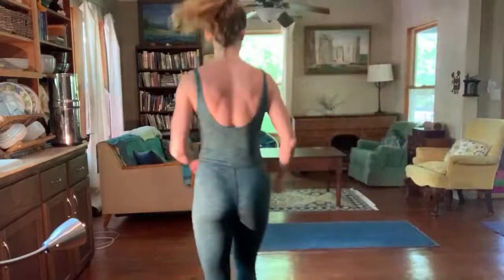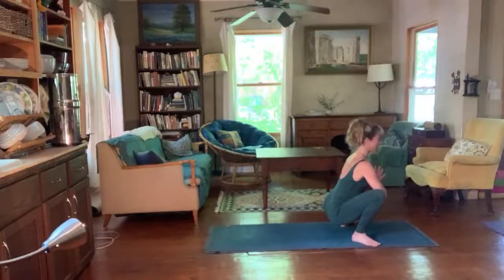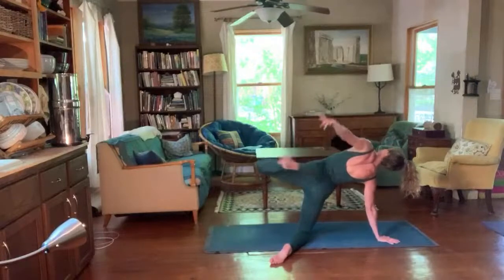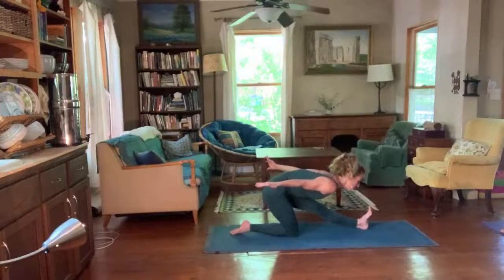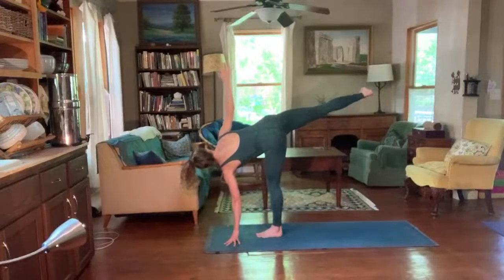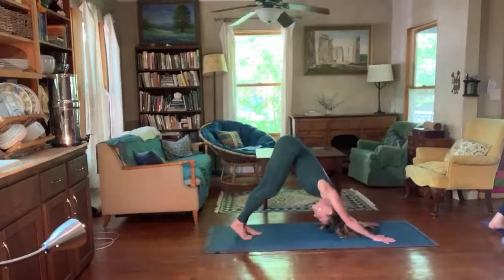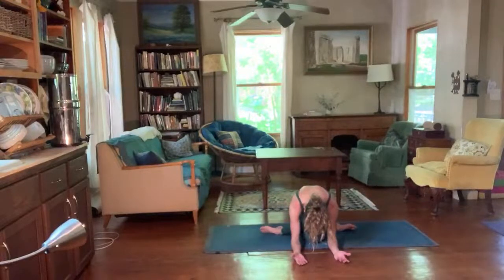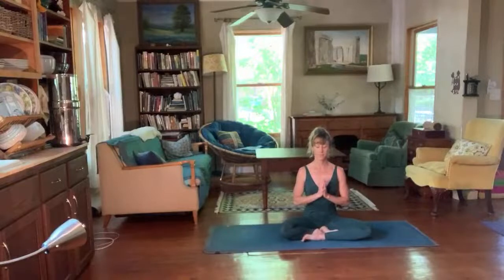Flow with Jenn Turner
Vinyasa Flow with @wildacornjenn